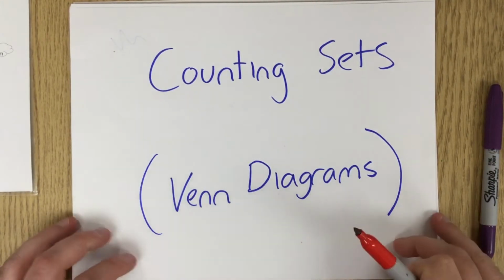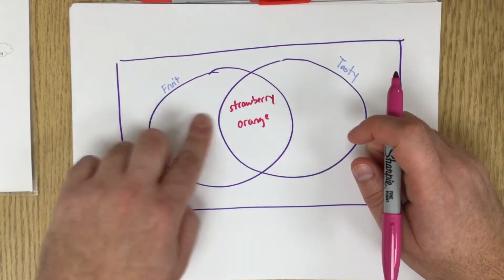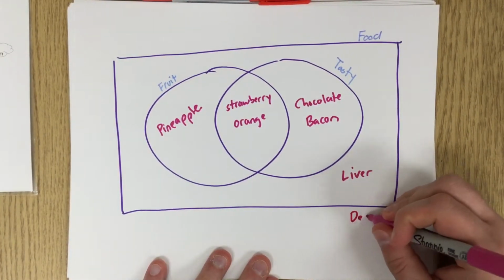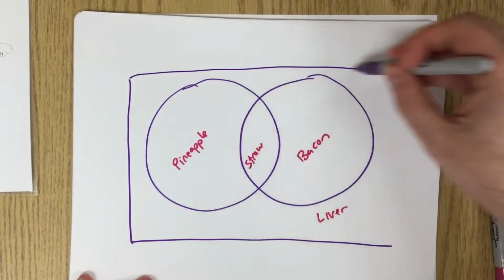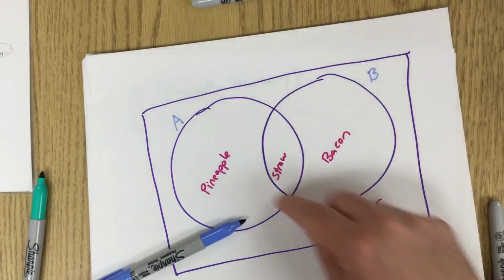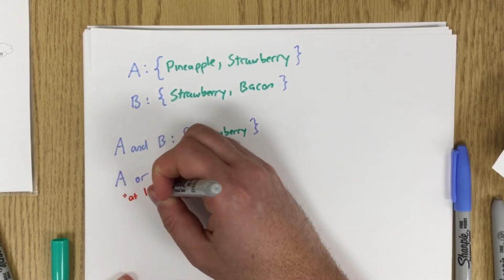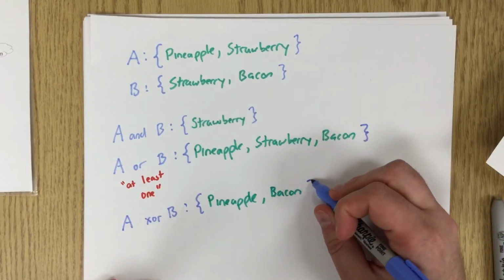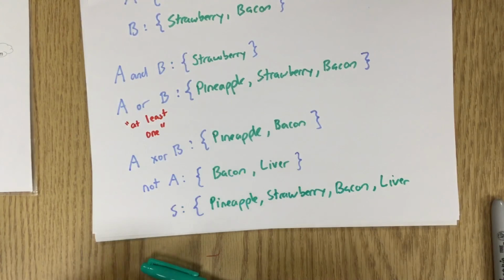Venn diagrams part 1/6